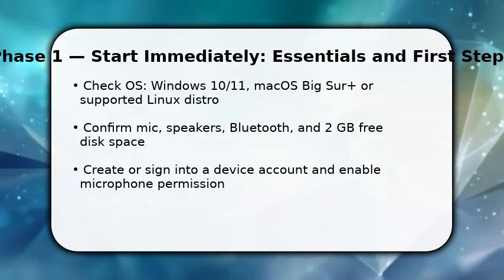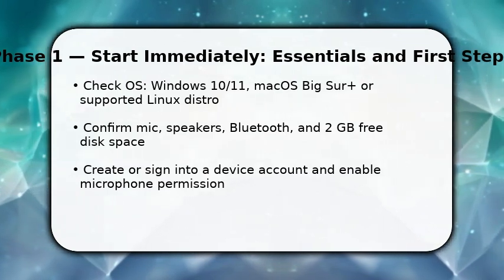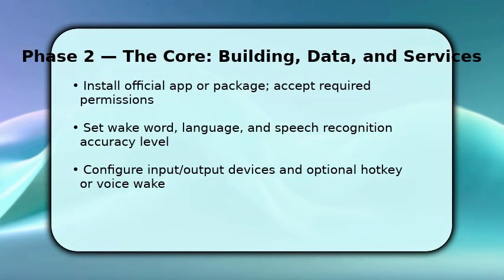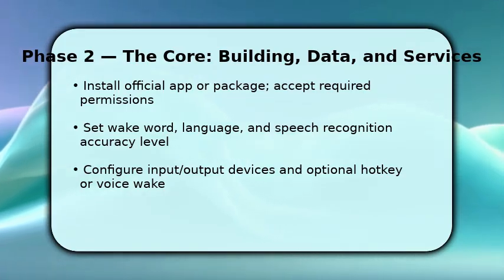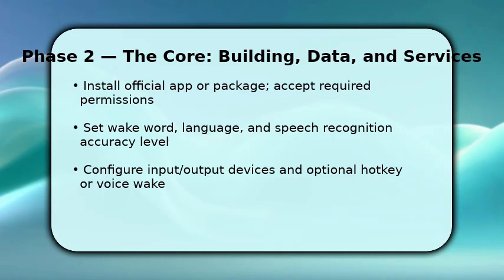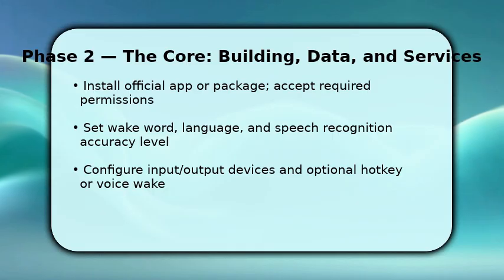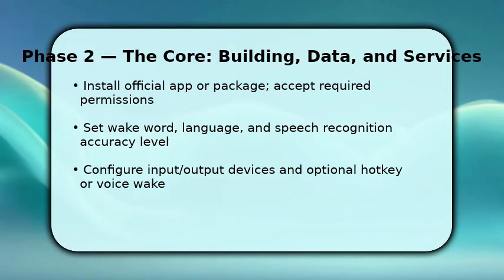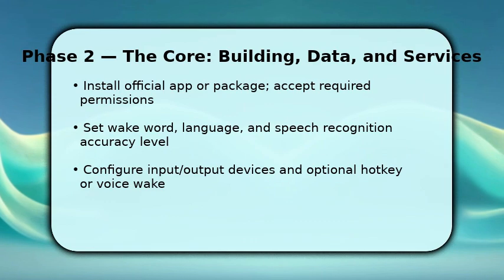How to Add Voice Assistant in Laptop - Step by Step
How to Add Voice Assistant in Laptop - Step by Step | 🔒 Surfshark VPN Deal — Stay private and secure. $1.99/mo + 3 Months Free ▸

Learn the step-bythy process of integrating a voice assistant into your laptop for enhanced productivity and convenience. This video guides you through selecting compatible software, installing applications, setting up accounts, customizing preferences, and troubleshooting common issues.

add voice assistant to laptop, laptop with Alexa or Google Assistant, setup virtual assistant on Windows/MacOS, voice control for laptops, integrate Siri into your computer